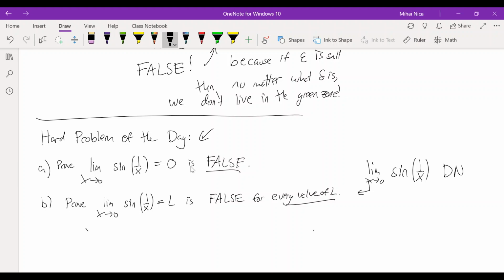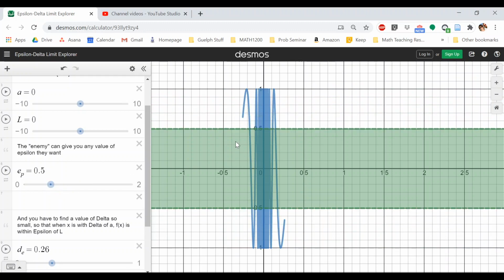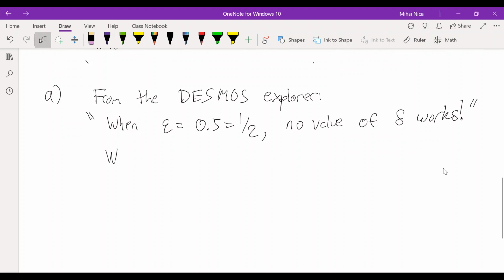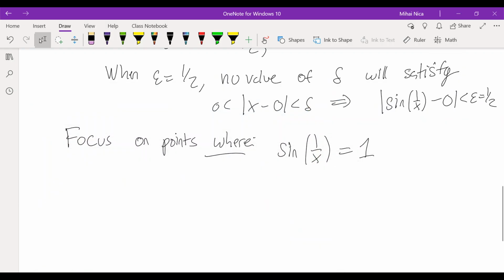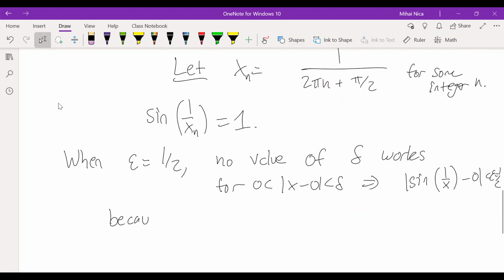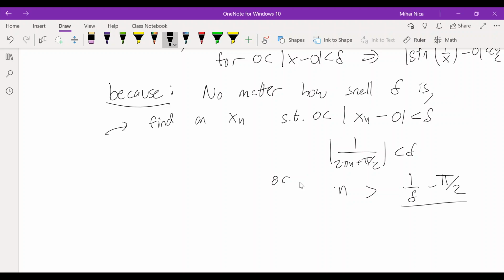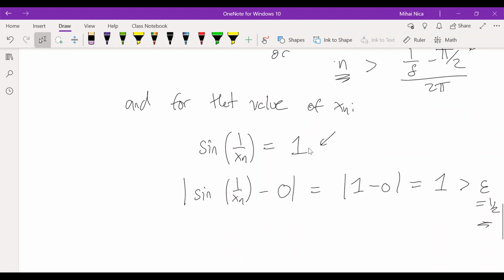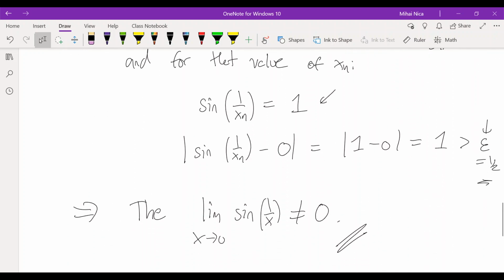4A Hard Problem of the Day Solution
Explaining why the limit of sin(1/x) as x to 0 is not equal to 0 using the epsilon delta definition of a limit.